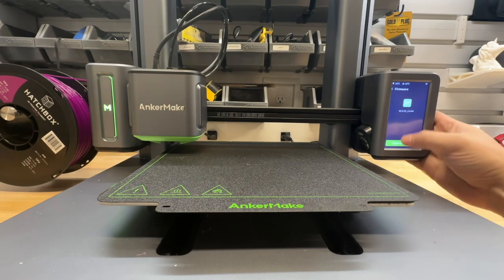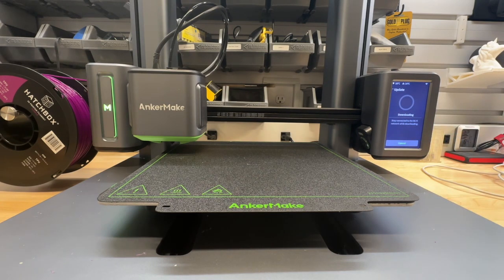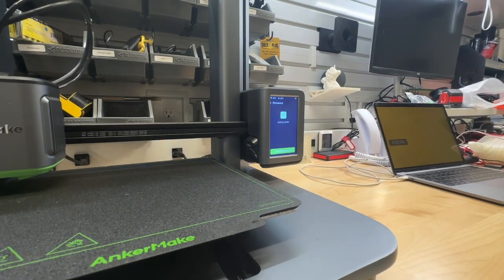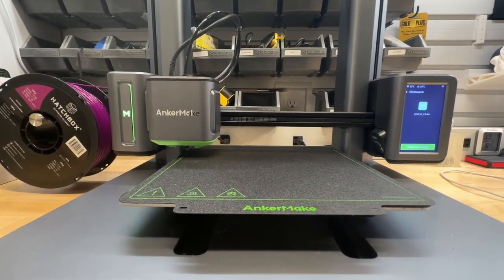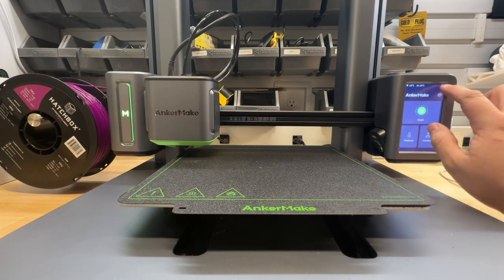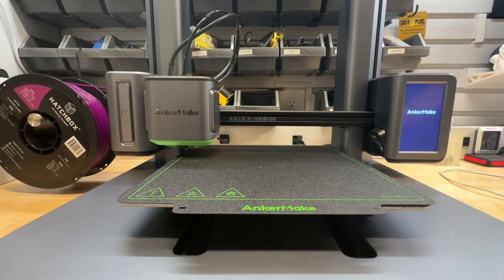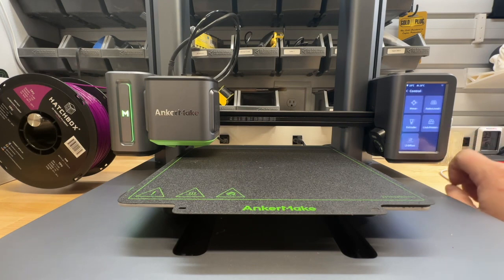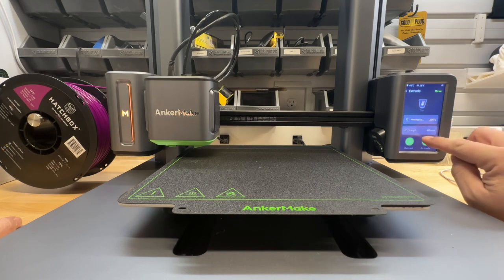AnkerMake M5 - changing filament and issues updating firmware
This started of as a tutorial showing how to change and load filament.  But along the way it demonstrates a persistent issue with WiFi and updating the firmware.

Firmware version: V2.0.52_2.0.44
Slicer version: 0.7.5 (Mac OS)
Smartphone version: V1.0.2_111 (iOS)